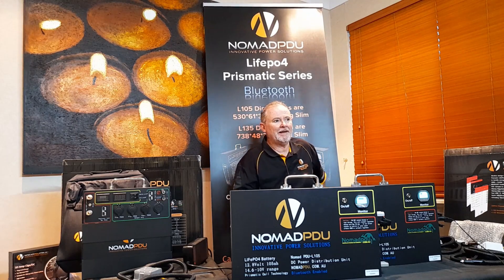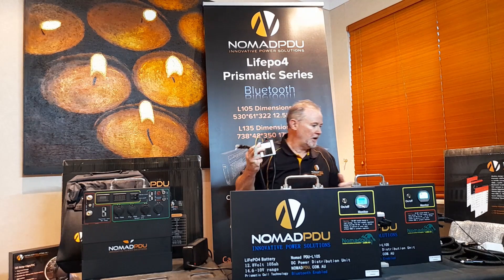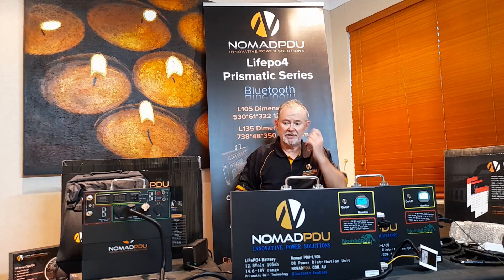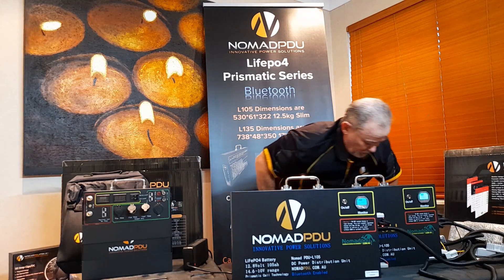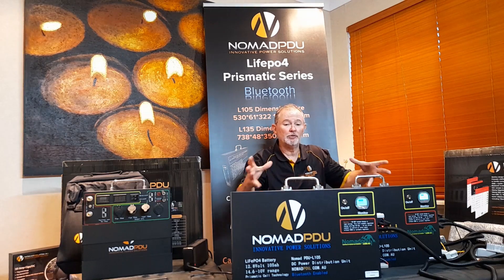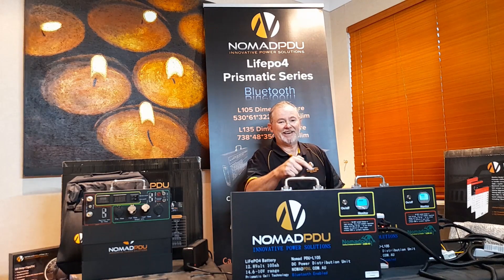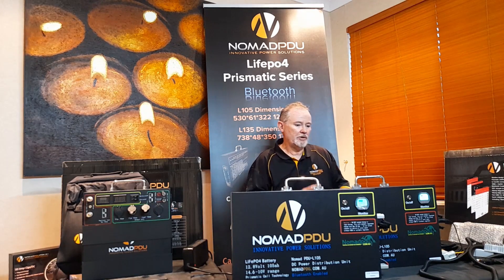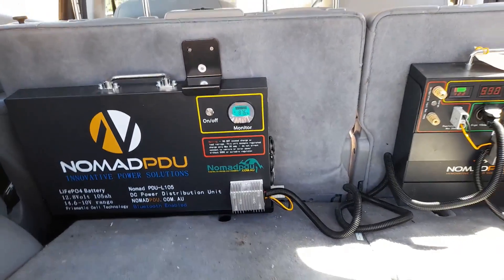Running Nomad Lithium in Parallel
You can achieve increased Amp Hour by correctly connecting a V5 and or L series prismatic using Suitable DCDC to regulate the current between the 2 or more units. Do no connect without using a DCDC to regulated the current. In this video we show you how to run a dual parallel set up using a V5 NMC 12.6v system with the latest Prismatic Lifepo4 14.6v with Bluetooth.